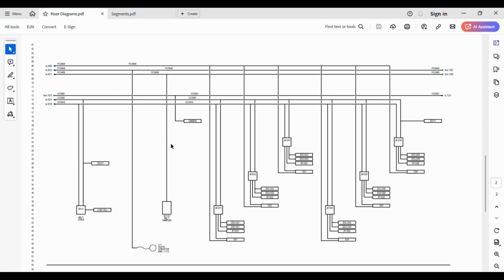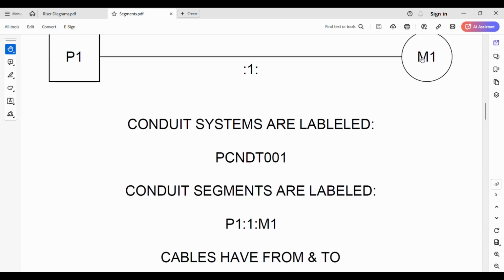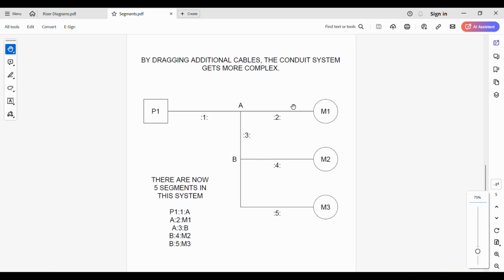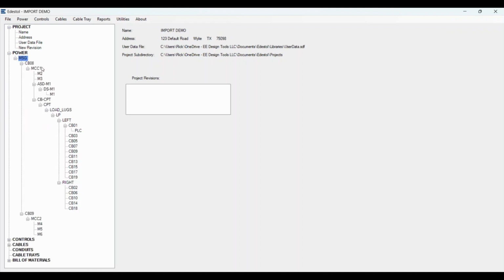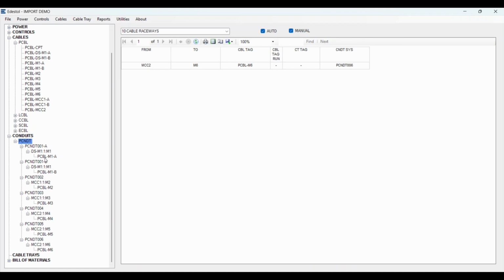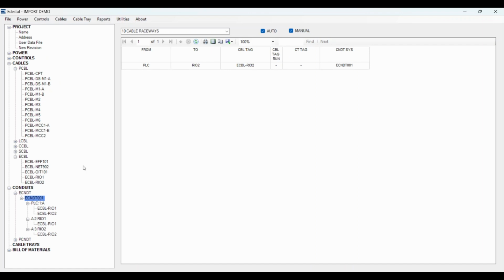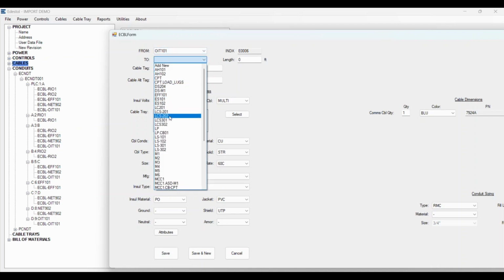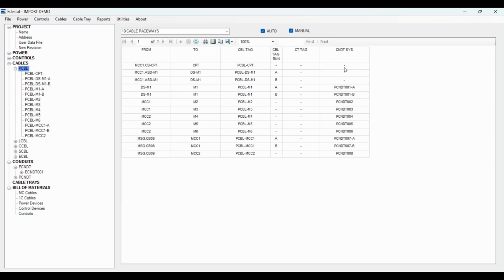Edestol - Conduits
In this video, Rick Butts provides a comprehensive overview of conduit systems, emphasizing their importance in electrical and construction. He demonstrates how the Edestol™ software simplifies the design and management of conduit installations, allowing users to define conduit systems and segments intuitively. Rick shares valuable historical context, explains technical definitions, and highlights the software's capability to handle diverse scenarios, ensuring accurate conduit sizing and easier execution of complex electrical projects.

Don’t miss out on this game-changer!